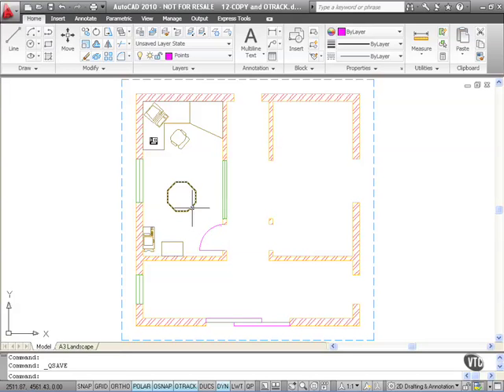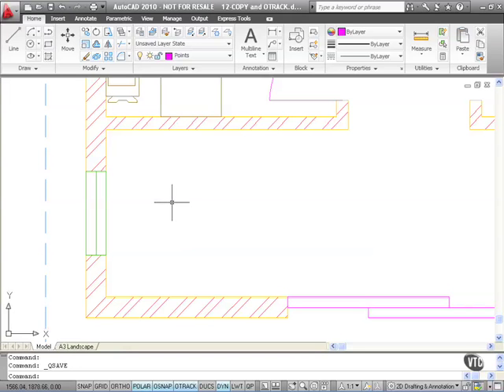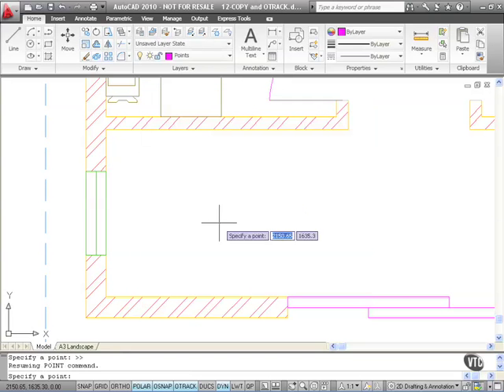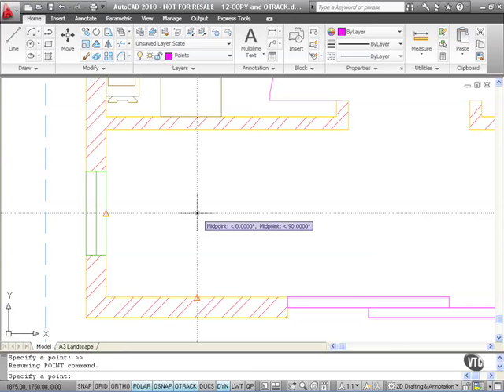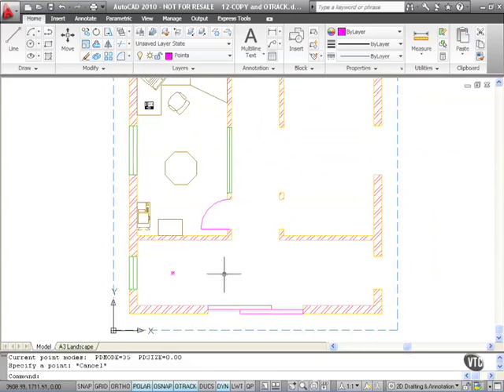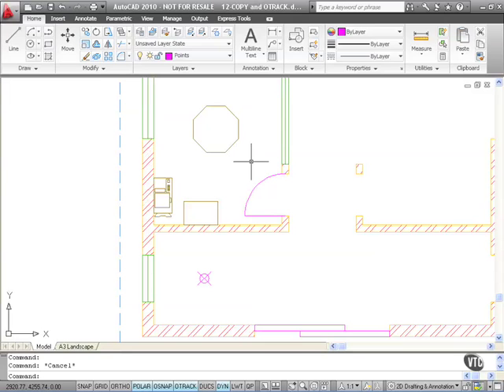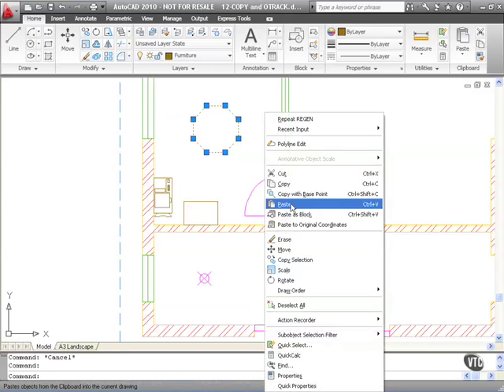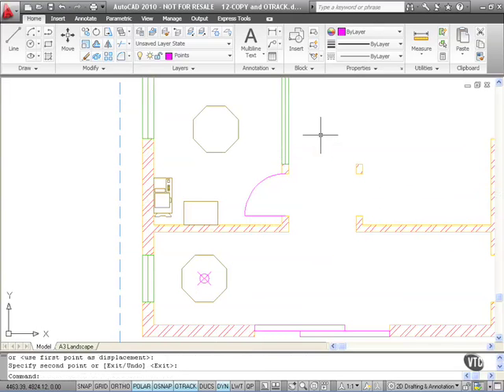12 08. Using COPY & OTRACK.mov